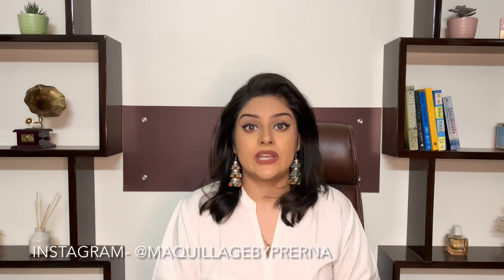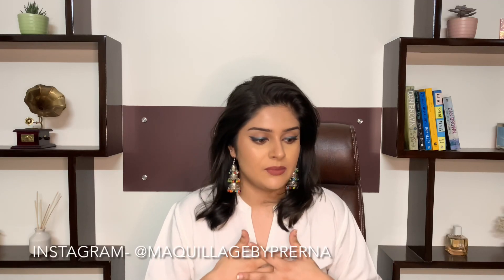Amazon Great Indian Festival- My Beauty Picks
I wanted to categorize my picks and in this video I've included all my Beauty(Makeup & Skincare) Picks for the festive season. I am thrilled with the products I got, not only because I ended up loving how they perform(literally all of them, not even kidding), but also because those prices were just too good to beat!
Check out the sale before it's too late and any of these products run out, and let me know if you pick any of these products up, would love to chat!

Here's the links to all the products featured in the video-

1. The Face Shop Rice Water Bright Cleansing Oil-

2. Neutrogena Hydro Boost Water Gel Cleanser-

3. COSRX Advanced Snail 96 Mucin Power Essence 100ml

4. Real Techniques Cashmere Collection Concealer Brush-

5. Pigment Play Playground Hero Shadow Palette- Marine Clouds

6. Pigment Play Playground Hero Shadow Palette- Tropical Vacation

7. Plum Bodylovin' Vanilla Vibes Body Butter-

All credits for this incredible track go to Kontekst

Thoughts, Views, Opinions expressed in the video are mine and mine only.
The video is sponsored, but regardless, I would never recommend products/express positive views about products I don't believe in!